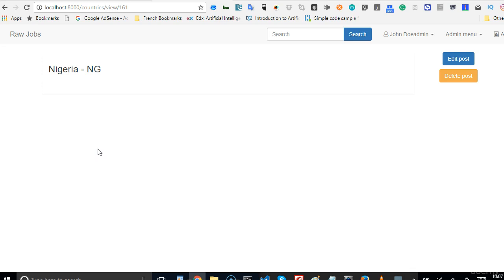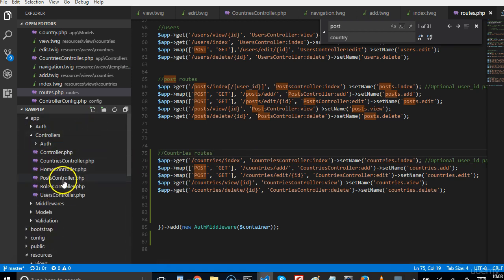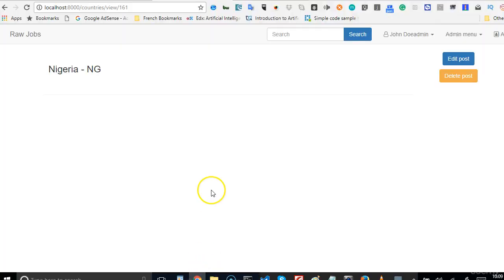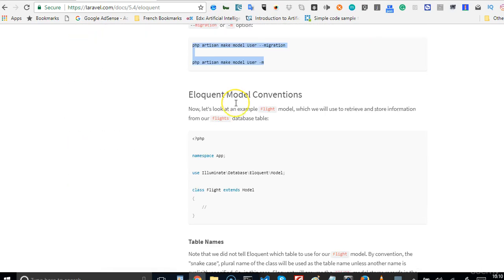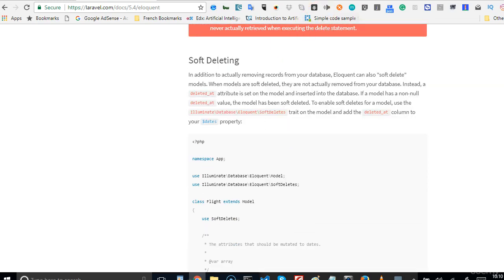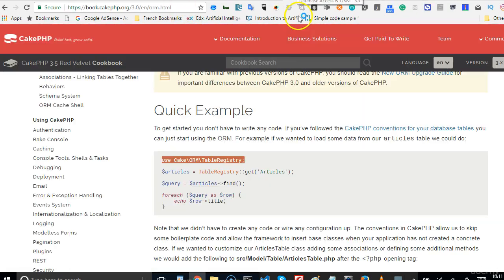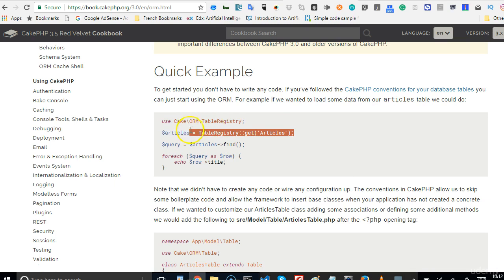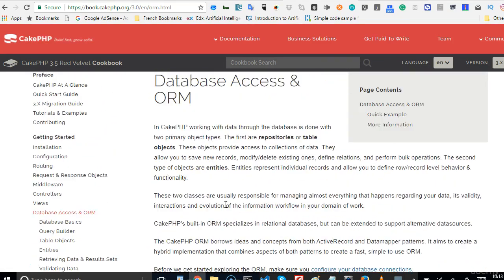Web Development Course laravel 5.5 ORM and Raw PHP | Introduction to Laravel ORM and CakePHP ORm